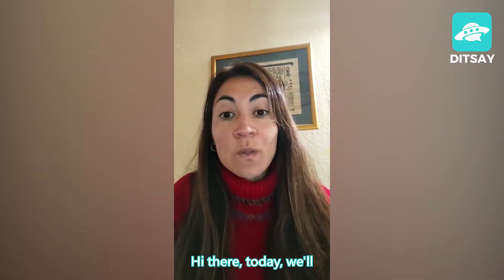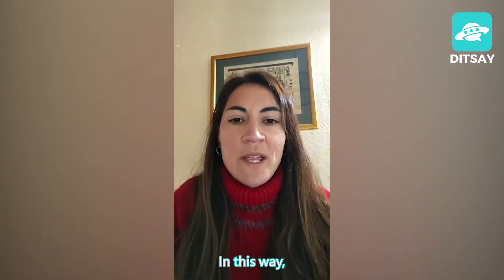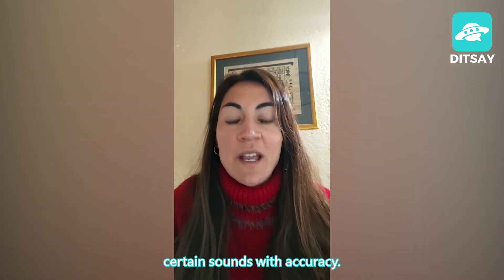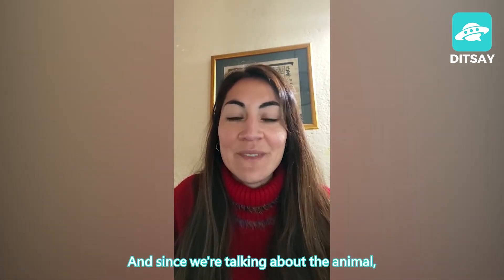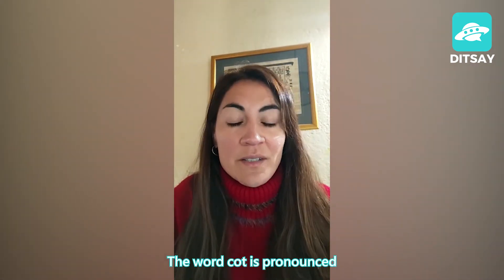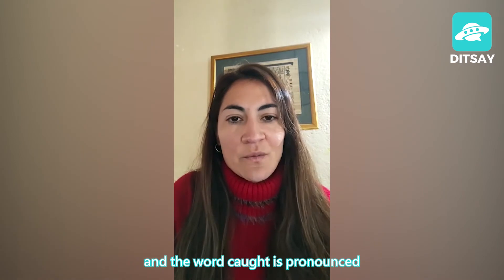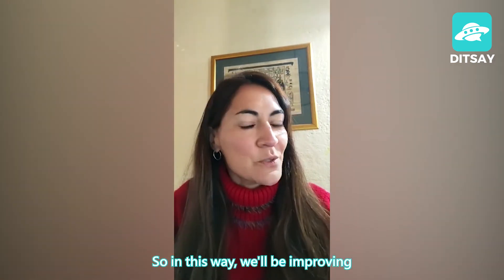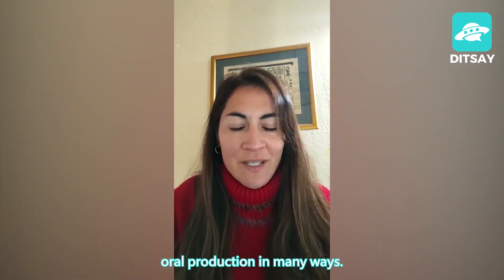Learning English pronunciation with Minimal Pairs | Ditsay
Pronunciation means the way we say the words. Sometimes it may be difficult to understand what you're saying with bad pronunciation. An important part of learning a language is to learn the proper pronunciation.

James McGilvray provides a clear definition of a minimal pair in The Cambridge Companion to Chomsky: "A minimal pair is a pair of words that differ in a single phoneme. Minimal pairs are often used to show that two sounds contrast in a language. For example, we can demonstrate that [s] and [z] contrast in English by adducing minimal pairs such as sip and zip, or bus and buzz. Since the only difference in these words is the [s] vs. [z], we conclude that they belong to distinct phonemes. However, a similar test would show that [a:j] and [Aj] are distinct phonemes in English, since writer and rider appear to be minimal pairs distinguished in their second elements, not their fourth," (McGilvray 2005).

In short, minimal pairs serve as tools to establish that two or more sounds are contrastive. A difference in sound means a difference in meaning, notes Harriet Joseph Ottenheimer, and thus a minimal pair is "the clearest and easiest way to identify phonemes in a language," (Ottenheimer 2012).

Today, let's learn about minimal pairs with Ditsay

Tutor: Maria

I've specialized in English phonetics and phonology, so I could gladly help you brush up you pronunciation and improving your speaking skills in general. I love grammar as well, but I tailor my classes considering each student's needs and goals. Learning a language takes time an effort, but with the correct guidance and training, you'll be successful

Ditsay is an app that breaks down language barriers and connects you with the world.

As a zero-commission cut app, you can register on Ditsay.com and become a tutor for free! Enjoy teaching with Ditsay app where you can have students from all over the world.